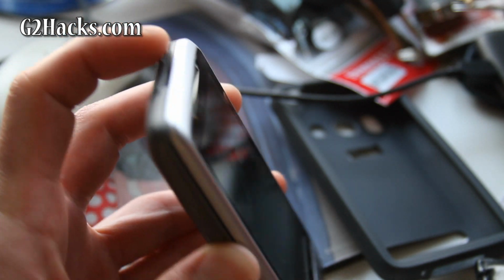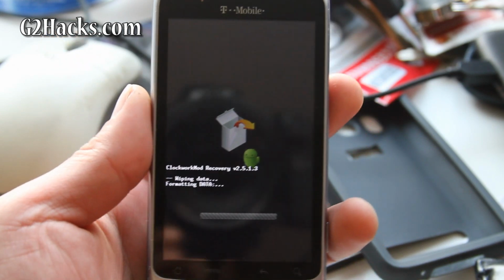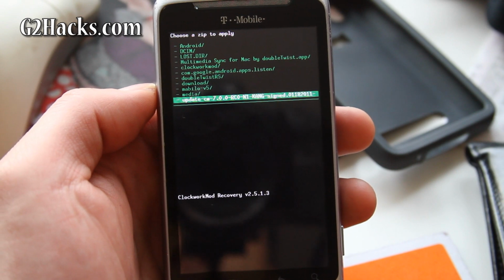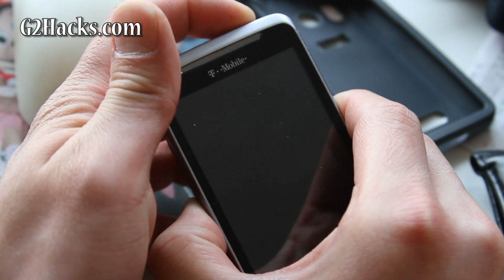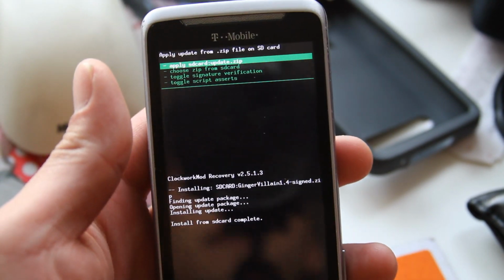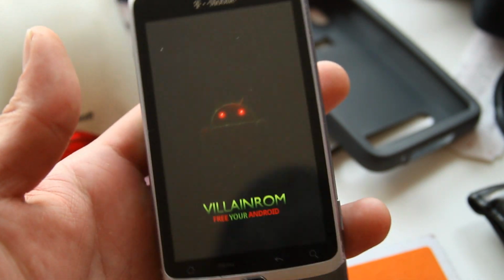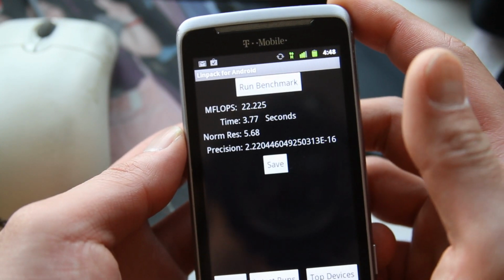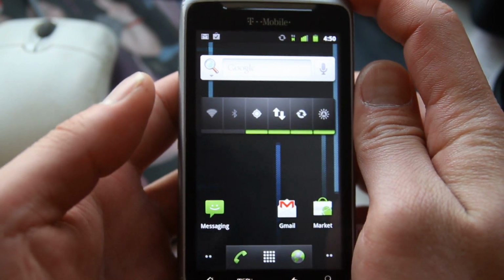How to Install Android 2.3 Gingerbread on G2 Phone!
Here's how to install Android 2.3 Gingerbread on your G2 Phone!

G2 Phone Reference:

For all ROMs, you need to root your G2 Phone!

Want to help me?  You can do so by buying a G2 Phone accessory at